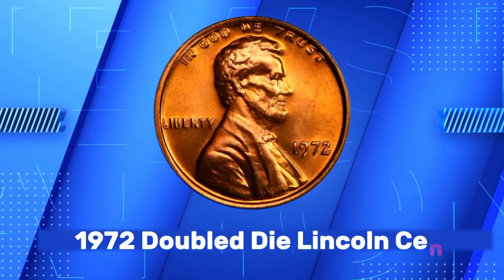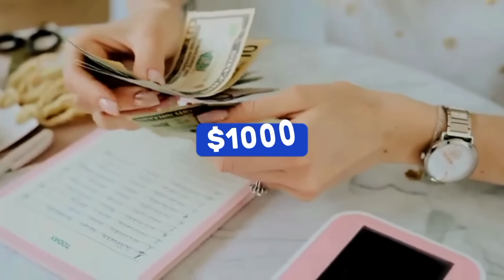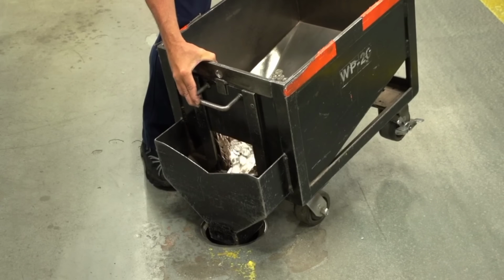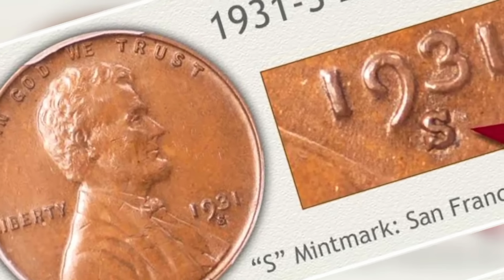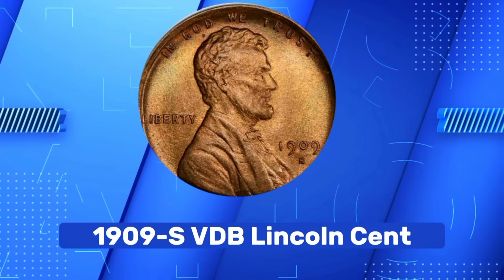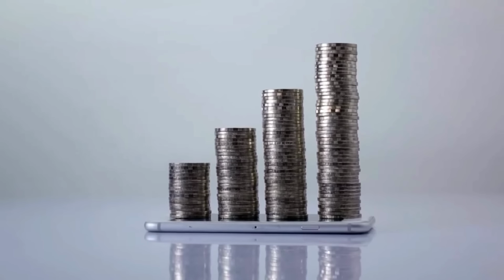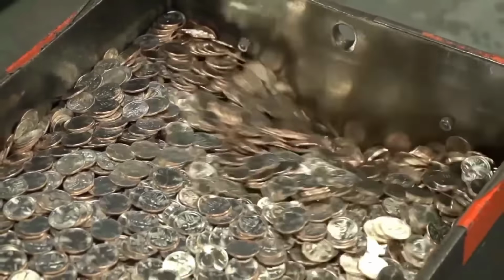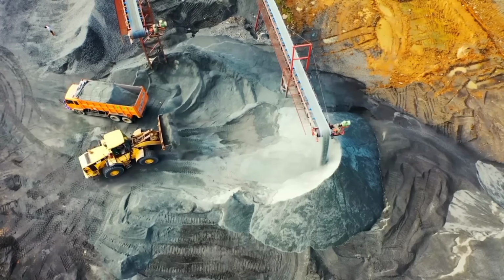Rare and Valuable Coin Videos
This US coin video provides the public with a little knowledge of our metal currency history. In addition, it brings awareness of the value of these daily treasures.